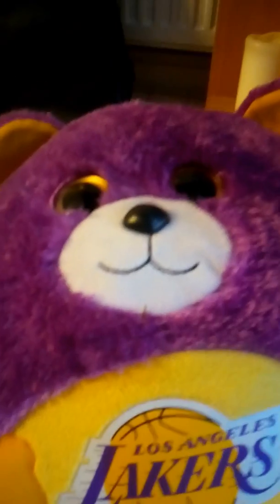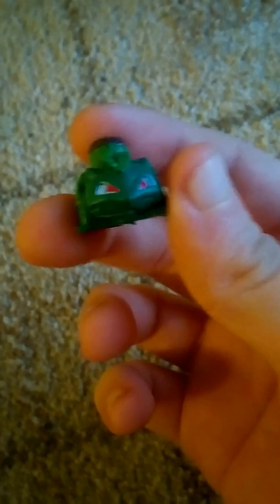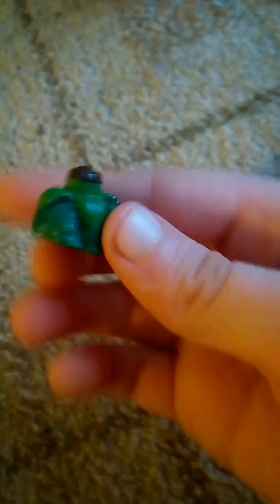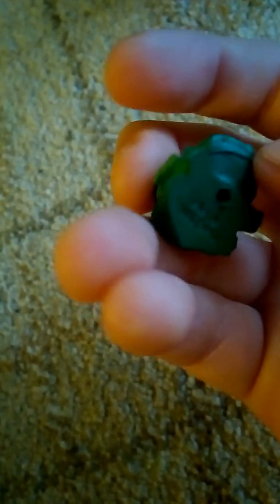My pokemon toys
Let's hit 10 subscribes